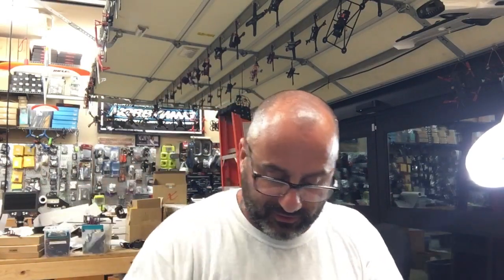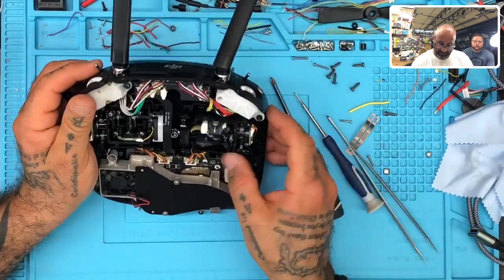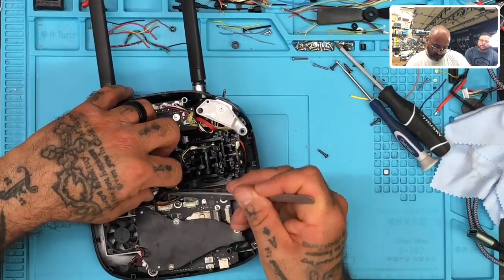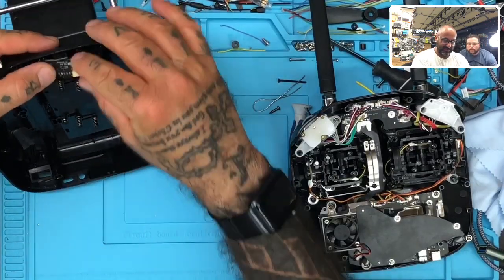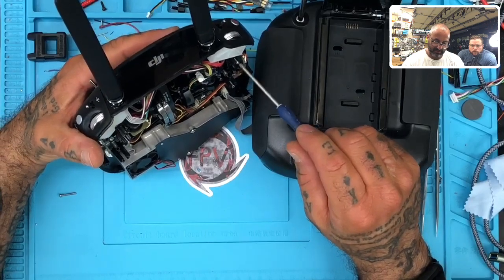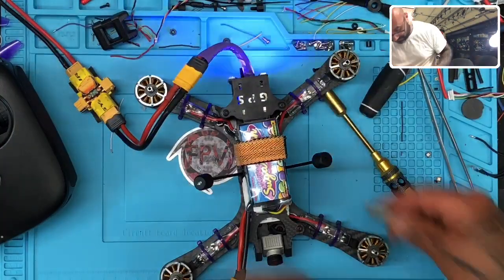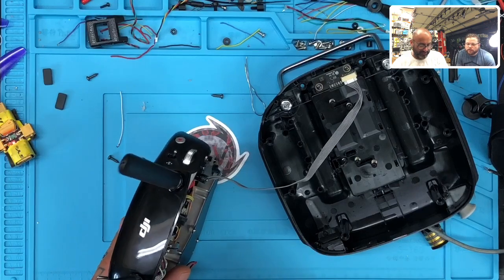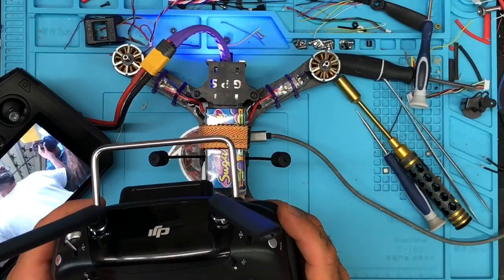DJI Digital FPV Controller Open and Change to Mode 3 from Cyclone FPV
This is a very chilled out last minute video to help a good friend and good customer Justin Truell. I was not about to tell him how insane it is to want to fly mode 3..and hell all of a sudden I had to figure this out!! Feel free to fast forward the boring parts...but enjoy the laughs.

Sincerely,

Tarek Maalouf
“RitalinFPV”
Work Mule
CycloneFPV.com